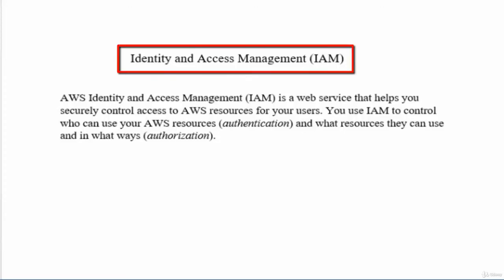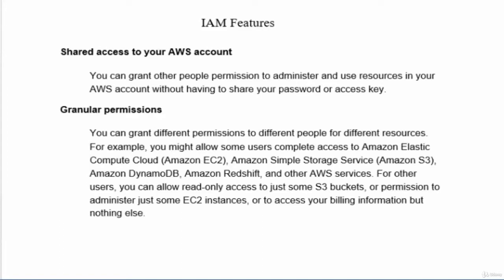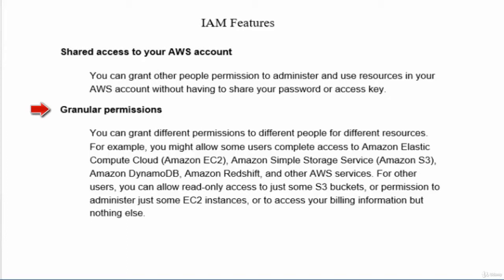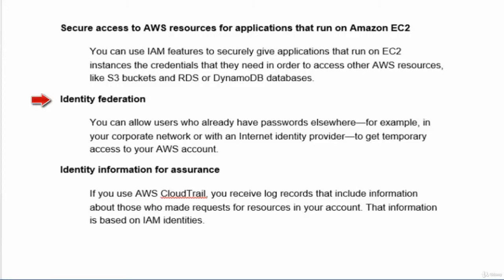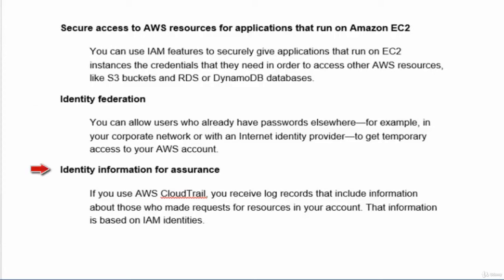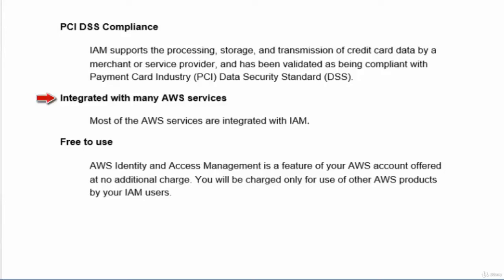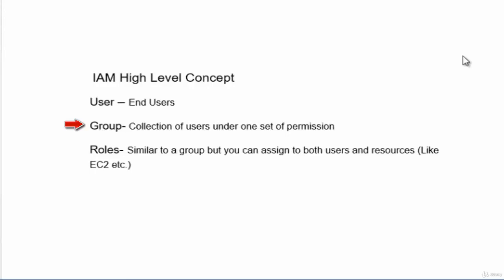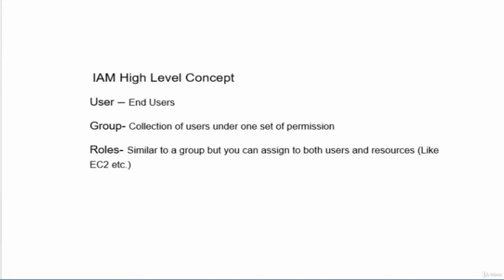4.1. Identity and Access Management.mp4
4.1. Identity and Access Management.mp4